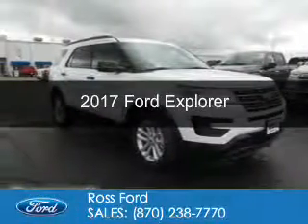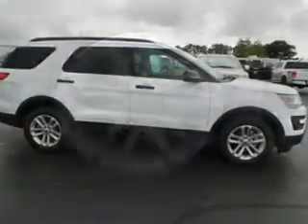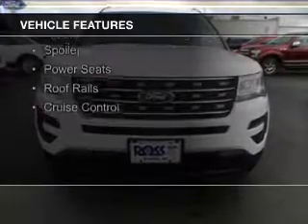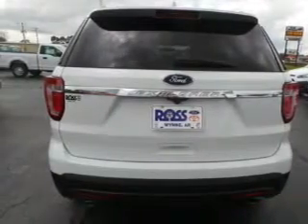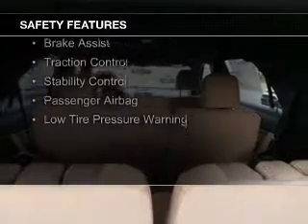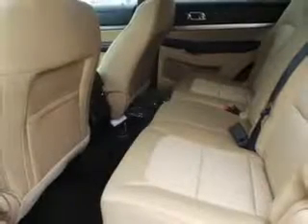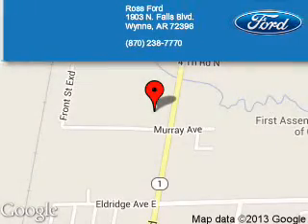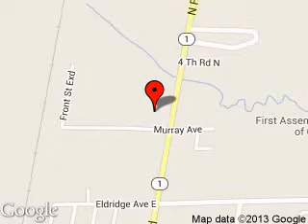2017 Ford Explorer - Wynne AR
Phone:
Year: 2017
Make: Ford
Model: Explorer
Trim:
Engine: 3.5 liter 6 cylinder 24 valve
Transmission: 6-Speed Automatic
Color: Oxford White
Mileage: 16
Address:
1903 North Falls Blvd.